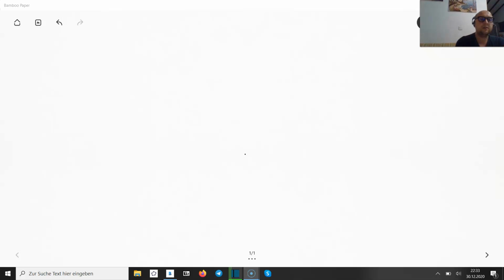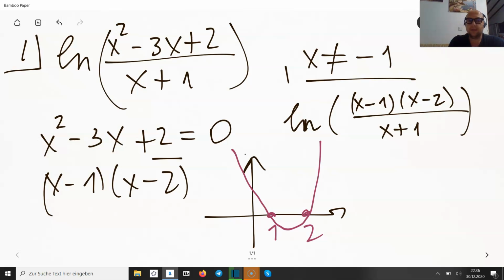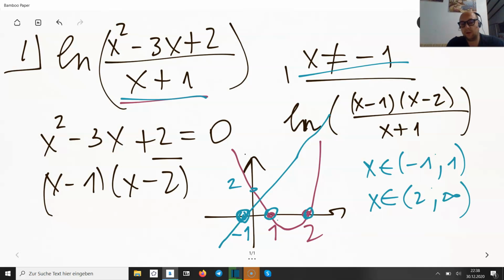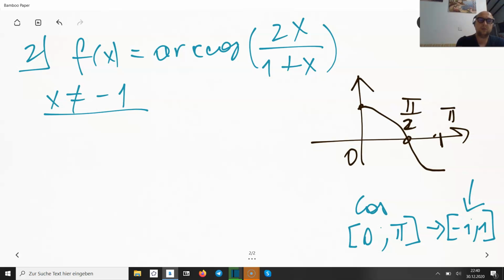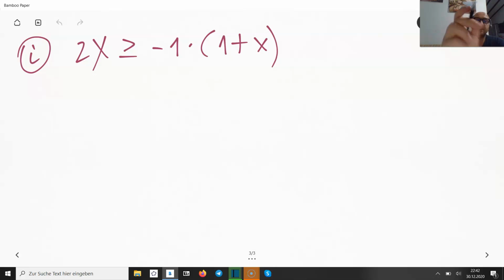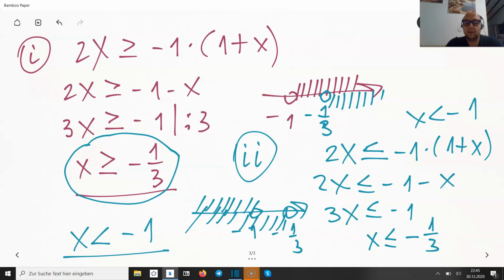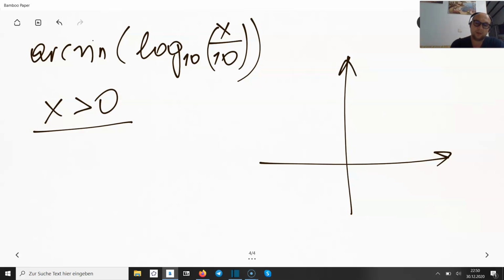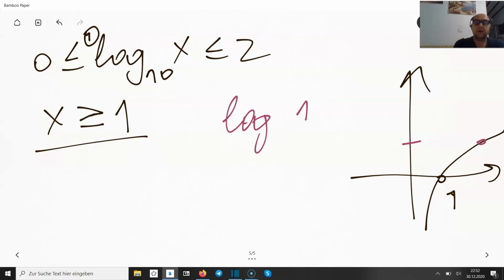Futher domain computations with log and arcsin, arccos (CSP 4)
One example with log of a fraction, arcsin of log and arccos